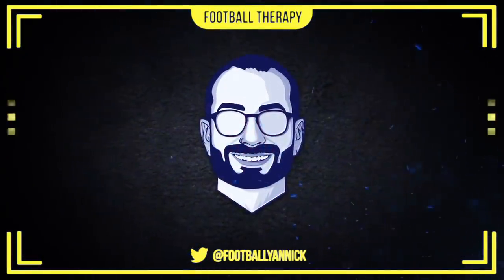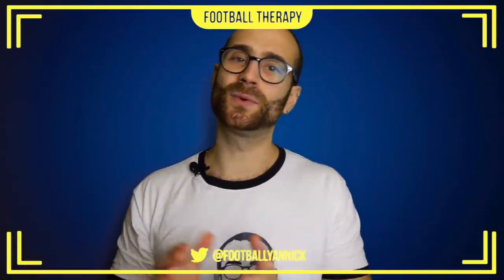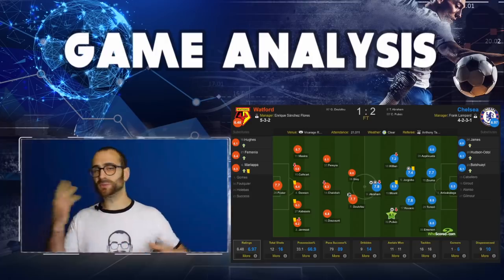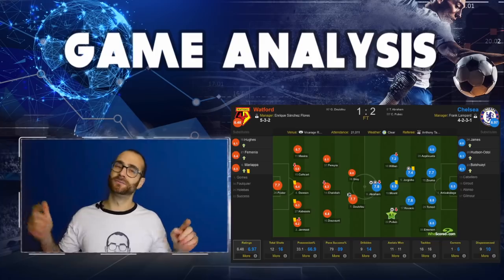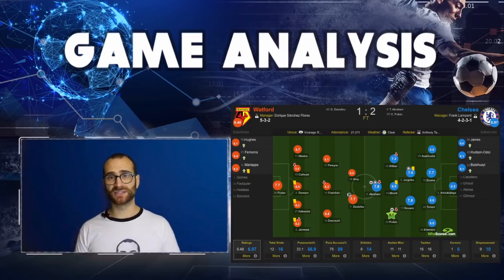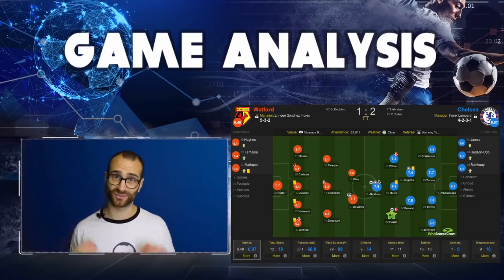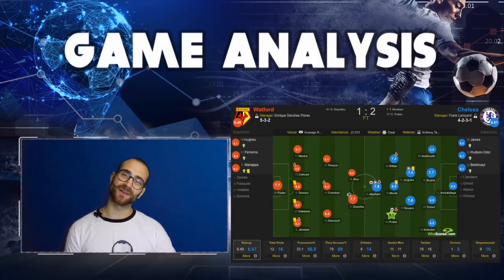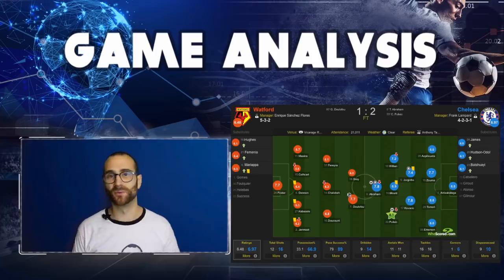Watford 1 - 2 Chelsea | Tammy Abraham and Christian Pulisic Bury The Hornets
Chelsea beat Watford 2 - 1 away at Vicarage Road in the Premier League. Although the blues dominated the vast majority of the game, Chelsea manager Frank Lampard will be furious with the VAR decision to award Watford a penalty which changed the mentality of the game.

Chelsea should have won this game by quite a few goals, all the while keeping a clean sheet. But a wonderful performance from Watford goalkeeper Ben Foster and some help from Mike Dean in the VAR room made for a difficult evening in the end for Chelsea.

Both goals from Christian Pulisic and Tammy Abraham end up being enough to secure Chelsea all 3 points and see them go 5 points clear of 5th place in the league.

Football Therapy keeps you updated with all things blue.

Yan has also recently started a FIFA 20 Chelsea Career gaming series, where he is currently navigating Chelsea FC through a transfer ban while learning how to get better at FIFA (with the help of the viewers and subscribers).